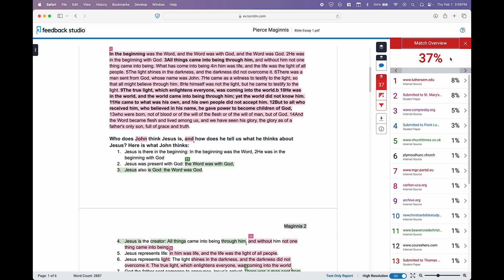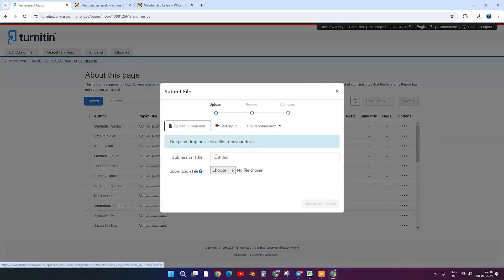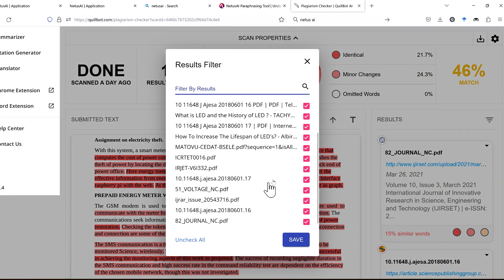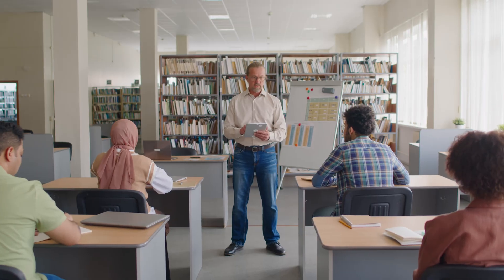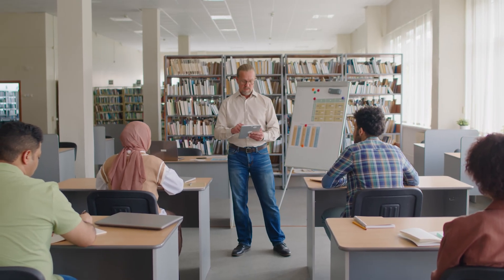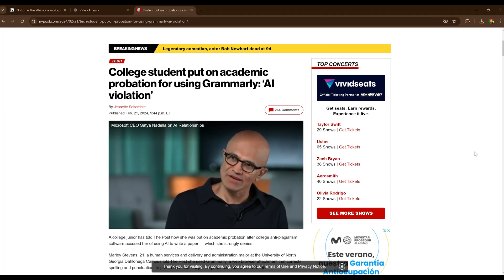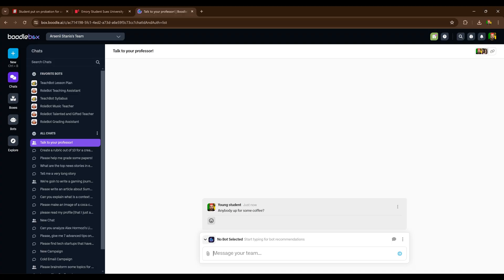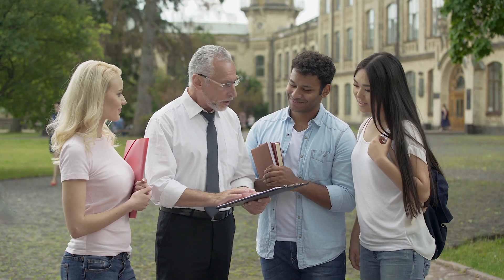TurnItIn AI Detector: Everything you need to know about it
Stanis explores Turnitin's new AI writing detection feature.

Stanis explains how it works, how to use it, and most importantly, whether it can actually improve teaching and learning.

-Learn how Turnitin uses AI to identify AI-generated content in student work.
- Discover the potential benefits and drawbacks of using AI detection tools in the classroom.
- Explore alternative approaches to fostering ethical AI use in higher education.

// Table of Contents
00:00 Introduction
00:21 Turnitin new AI feature
00:43 How try Turnitin's AI feature
01:05 How it works
01:46 Turnitin AI model
02:02 Error margin
02:30 Is it really worth it?
03:05 Recent AI news on higher education
03:29 Benefits of ethical AI for professor and students
04:09 Conclusion

To support more of this content, make sure to check out